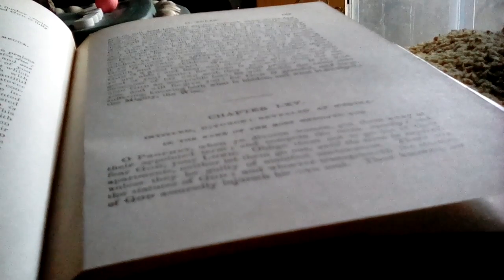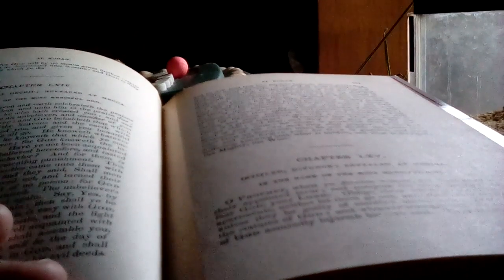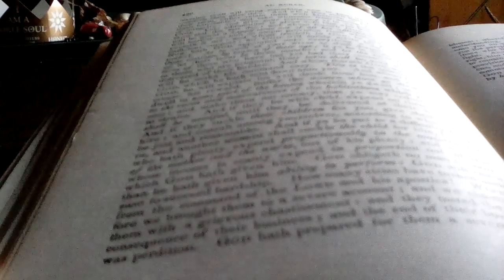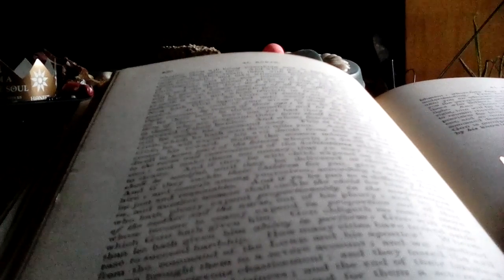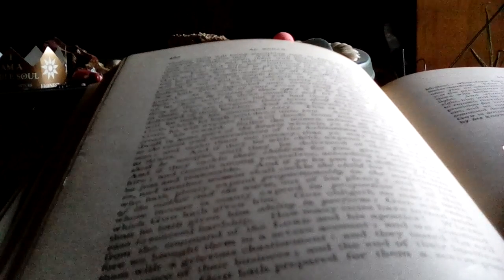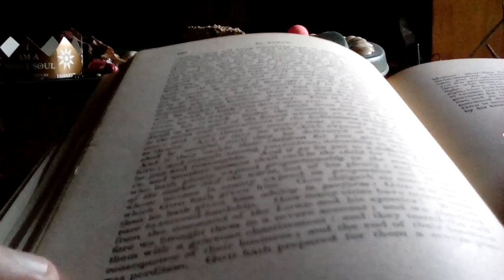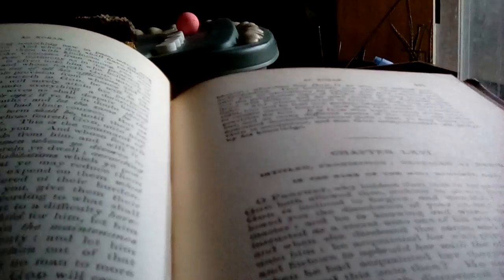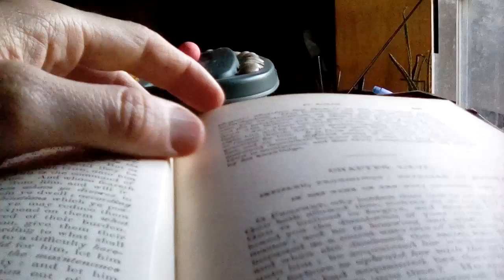Koran Translated by George Sale Alcoran: Chapter 65-Divorce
The Koran: Commonly Called The Alcoran of Mohammed Translated into English Immediately from the Original Arabic; by George Sale, Gent. 1734 will be shared with my commentary where I see fit.
Divorce is the worst of allowable things, but each is to have their own property and be allowed to adjust with respect.